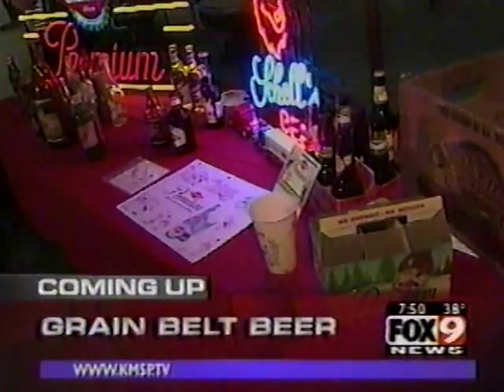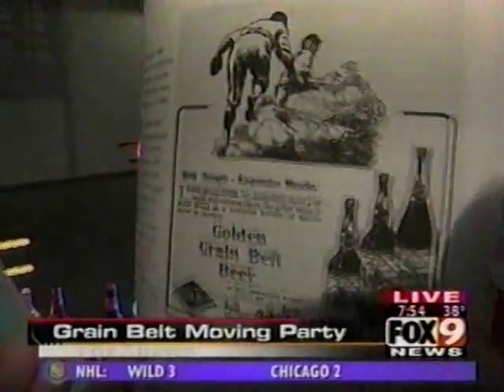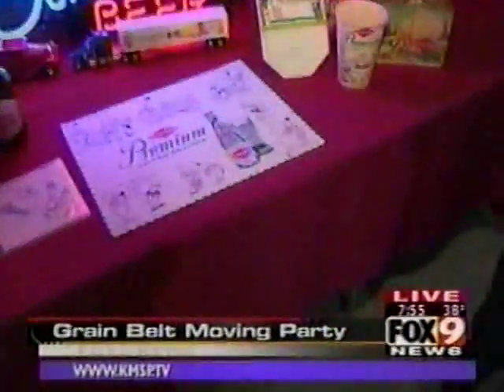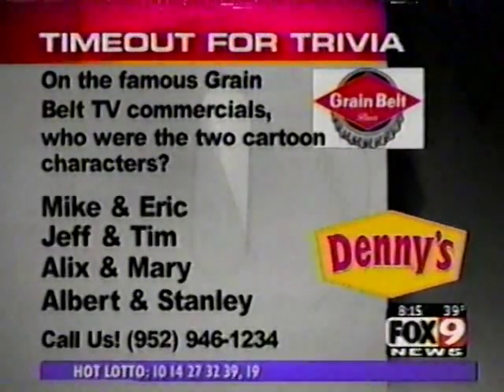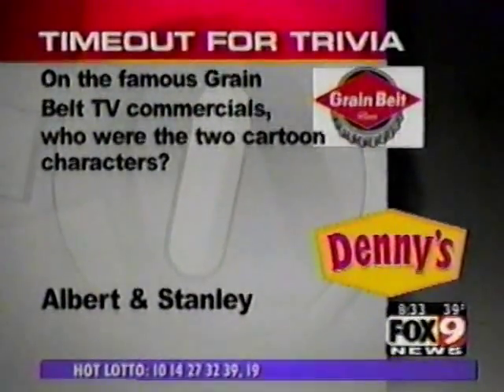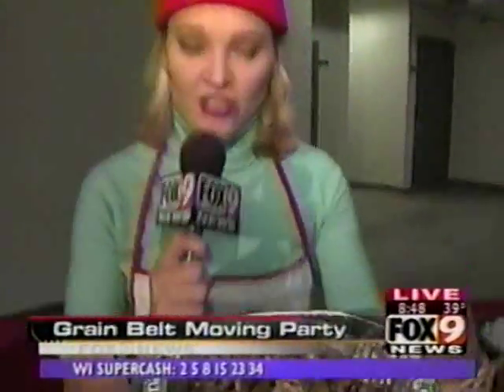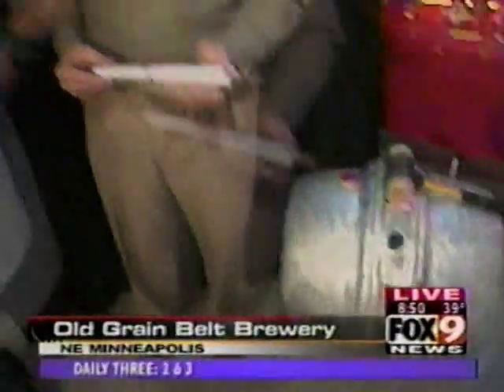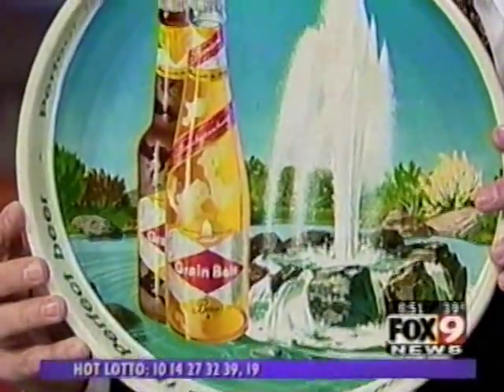KMSP Fox 9 report on the Grain Belt Moving Party October 25, 2002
M.A. Rosko reporting live at the old Grain Belt brewery in Minneapolis as the Grain Belt recipe is "transfered" to August Schell Brewing Company in New Ulm. She interviews author/historian Jeff Lonto as well as Ted and Jodi Marti of Schell, and demonstrates what a "bung hole" is as it relates to kegs.

The spirits for the big event were dampened when Sen. Paul Wellstone, his wife and others were killed in a plane crash in Minnesota a few hours later, days before the upcoming election.